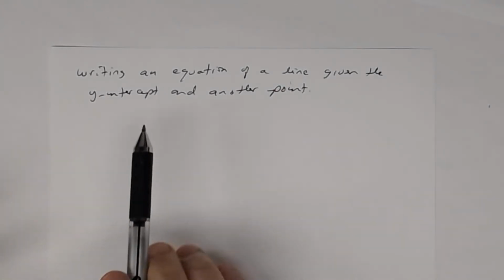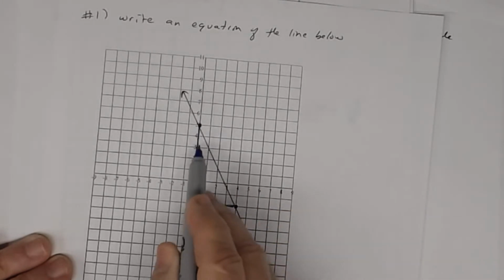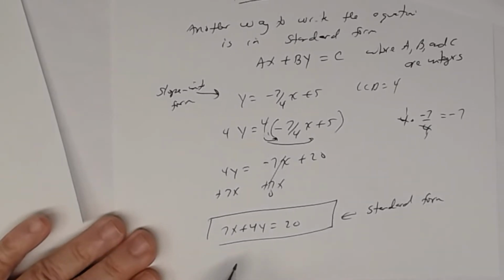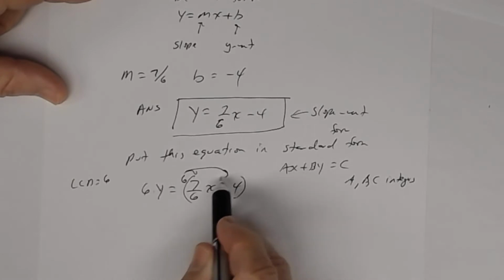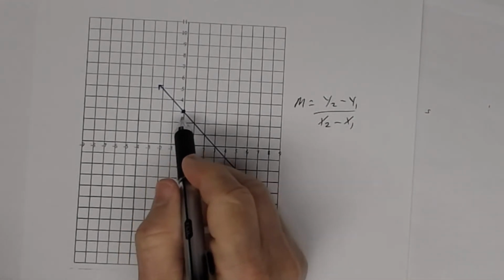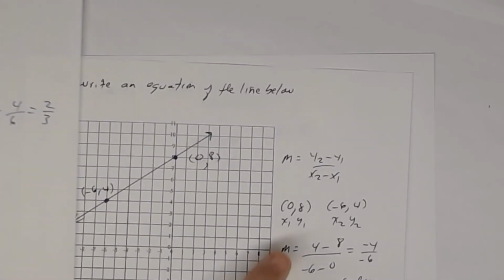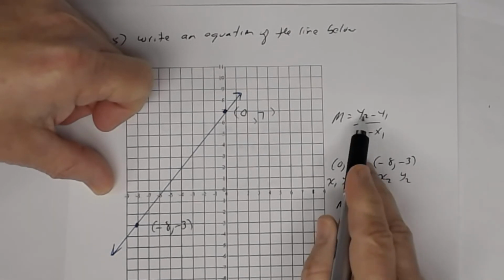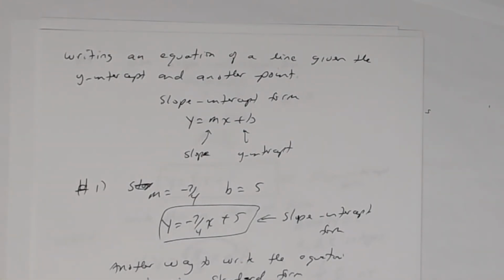Equation of a Line in Slope-Intercept Form and Standard Form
This lesson will explain how to find the equation of a line given the y-intercept and another point on the line.  The equation will be written in both slope-intercept form and standard form.